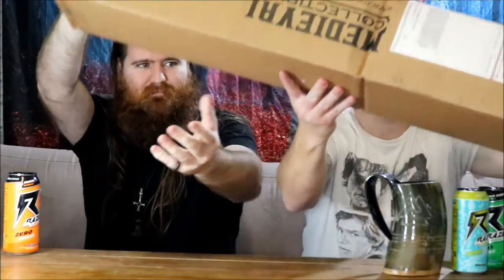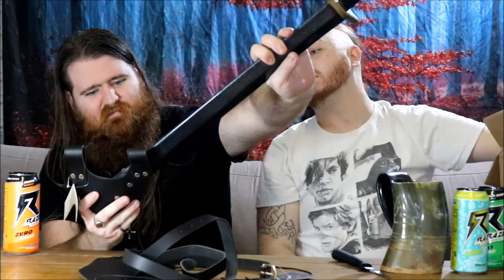mystery box final??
today is our final mystery unboxing video before the great end of the year  giveaway on new year's eve  so this is your last chance to win like subscribe and comment and share is all you must do to win .

EVERY SHARE AND COMMENT REALLY HELPS lets hit 200 subs by newyears atleast